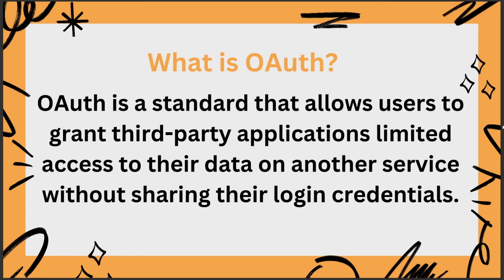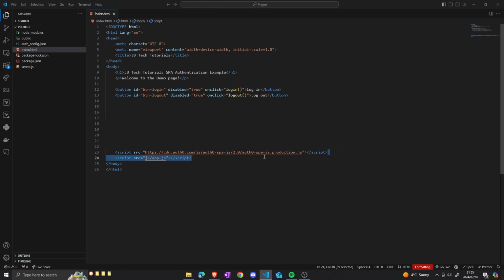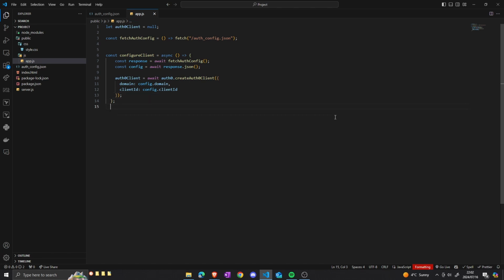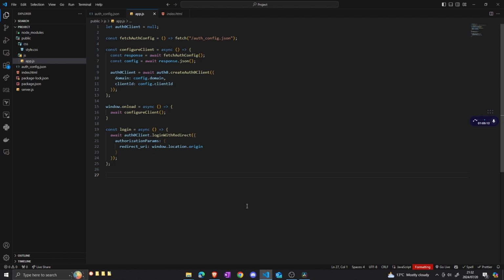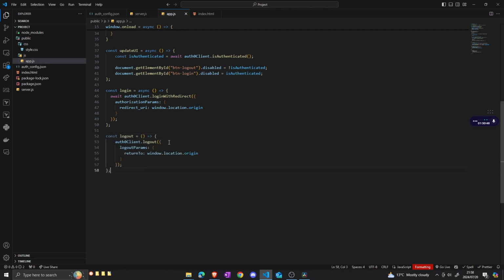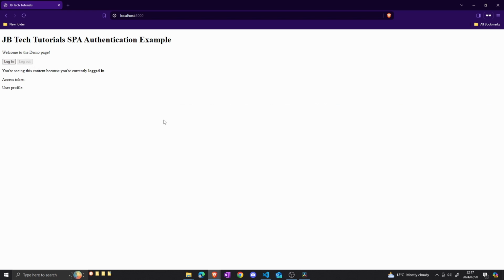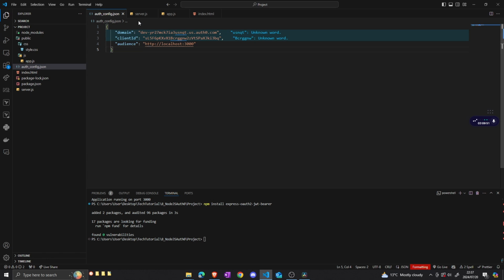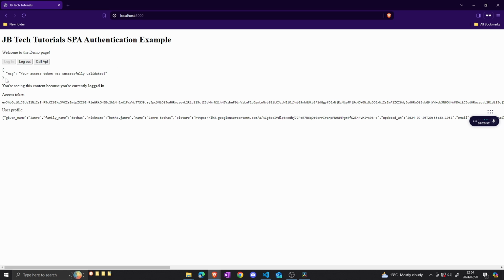How to Add Auth to your JavaScript/NodeJS App (Auth0 Tutorial)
timestamps :
00:00 - Intro
00:17 - What is Auth0?
00:30 - What OAuth?
01:19 - SPA (Single Page Applications)
01:38 - Implementing Auth0 into a SPA
01:57 - Creating the Auth0 Application
02:46 - Showing the existing application
05:06 - Setting up the credentials
05:34 - Implement the Login/Logout
13:24 - Calling an API using an Access token